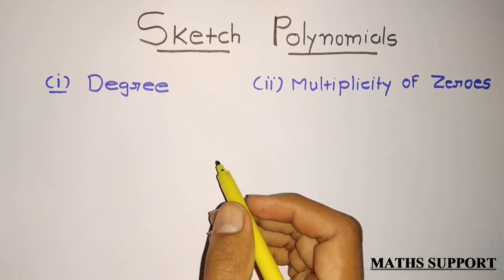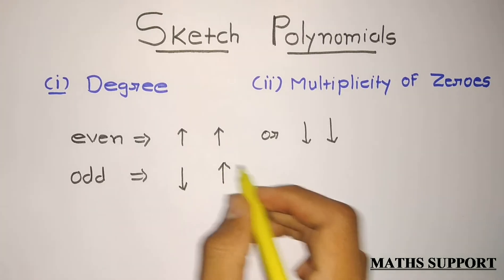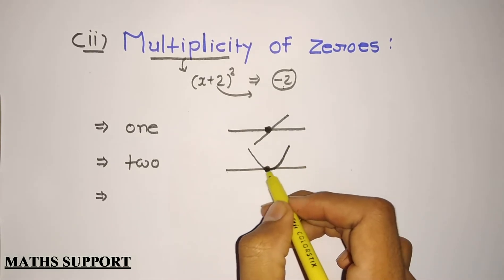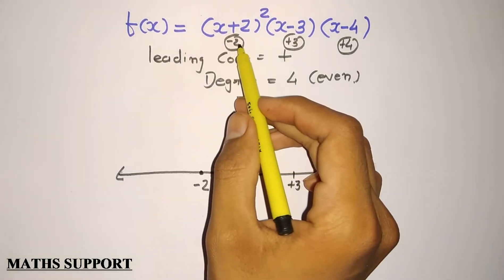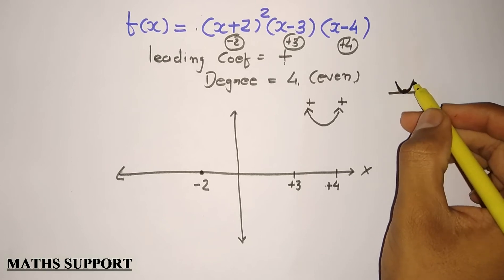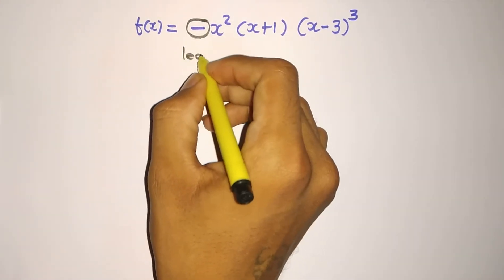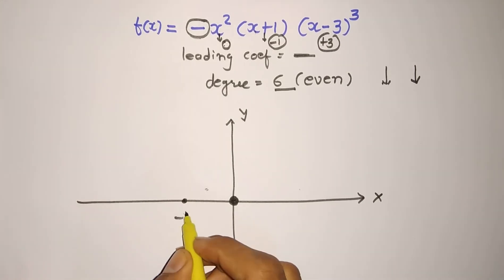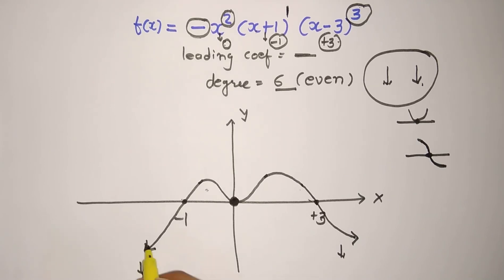Polynomial functions graphing - Multiplicity,End behavior and zeroes|| mathssupport